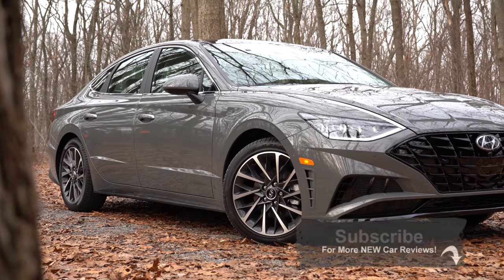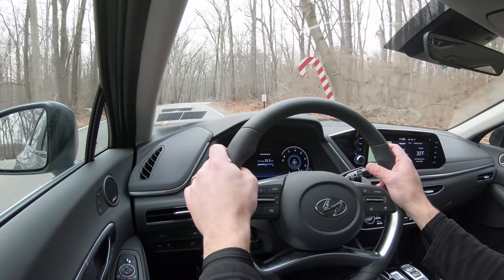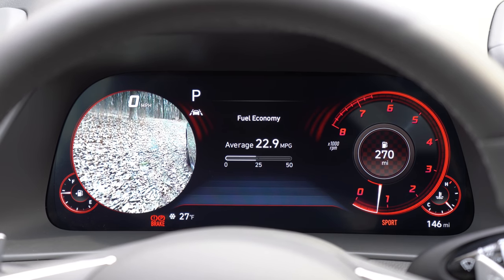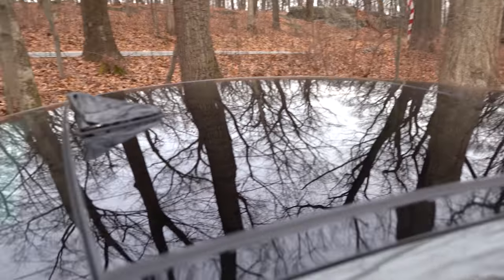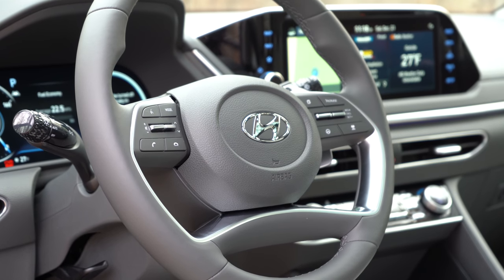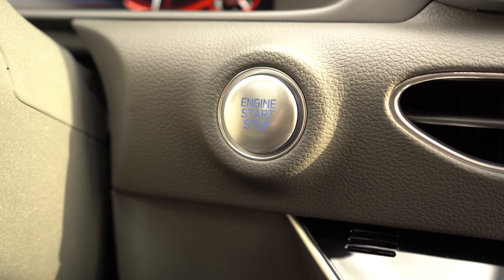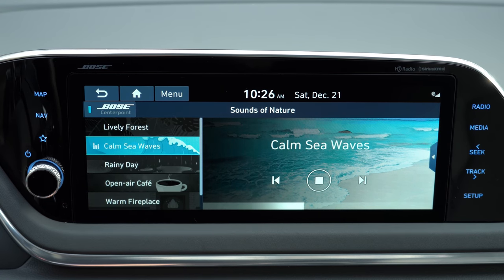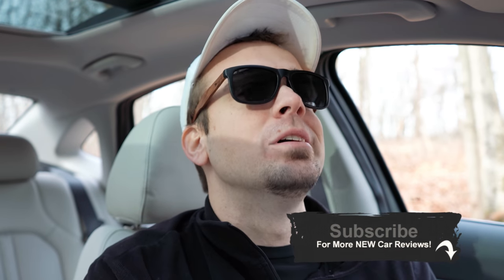2020 Hyundai Sonata Review | The New BENCHMARK for Accord & Camry?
In this videi I'll go for a test drive & completely review the NEW 2020 Hyundai Sonata! This one has so many class exclusives that it truly was a blast to review. In this video I'll test out acceleration, paddle shifters, braking, steering feel, cargo space, rear legroom, sound system & much more!

Big thanks to Jack Giambalvo Hyundai in York, PA for allowing me to check out the NEW 2020 Hyundai Sonata! For more information on their inventory please feel free to visit their website below.